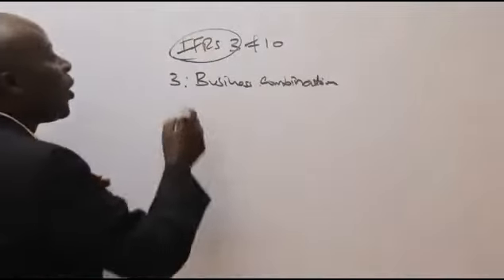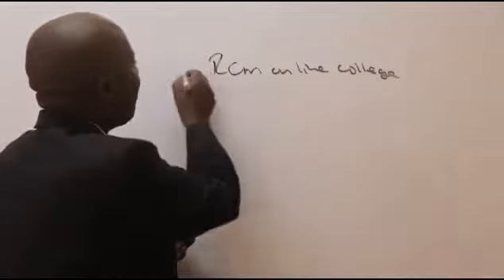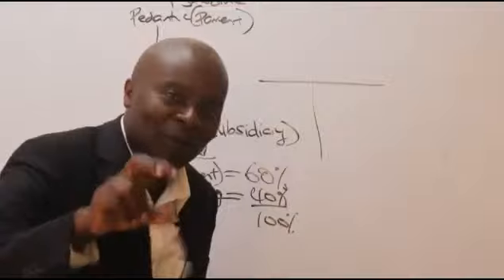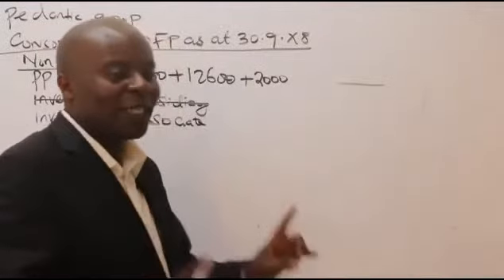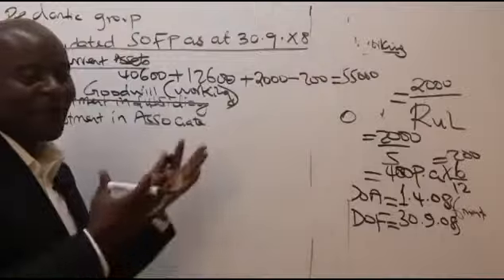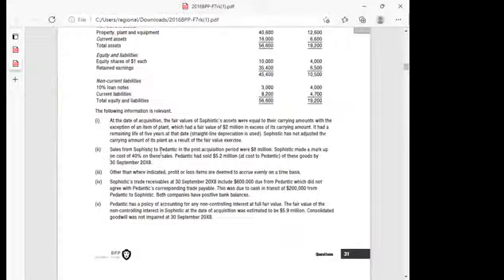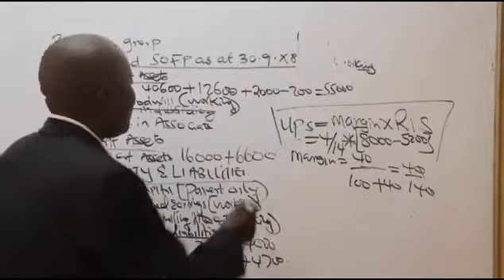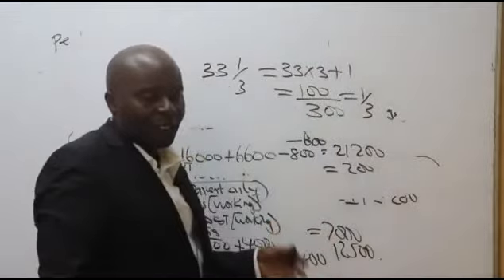FINANCIAL REPORTING-GROUP ACCOUNTS-CPA KENYA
Our classes are ongoing for continuing students, retake students, and new students.
𝐀𝐭 𝐑𝐂𝐌 𝐎𝐧𝐥𝐢𝐧𝐞 𝐂𝐨𝐥𝐥𝐞𝐠𝐞, 𝐰𝐞 𝐨𝐟𝐟𝐞𝐫:
✅ CPA✅ CIFA✅ BDA✅ ATD✅ CFFE
📍 Physical classes: Commonwealth House, 5th Floor
Online classes: Available